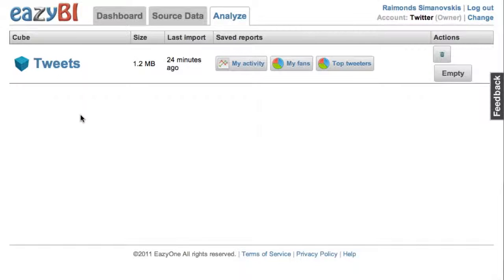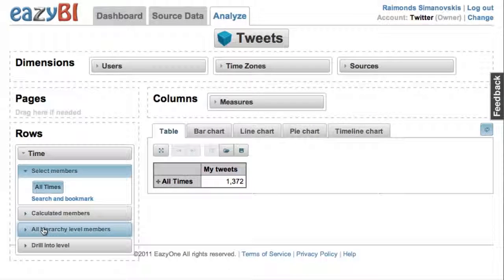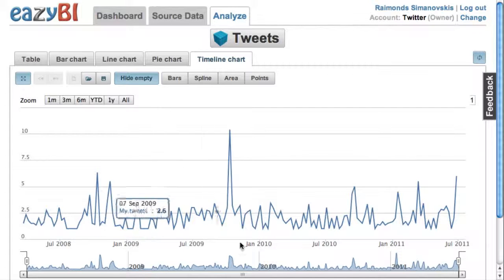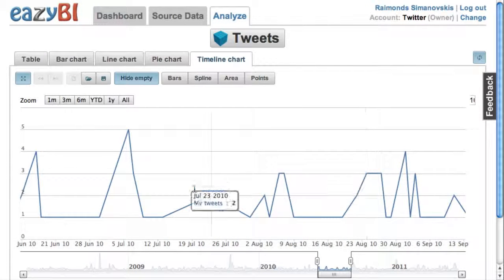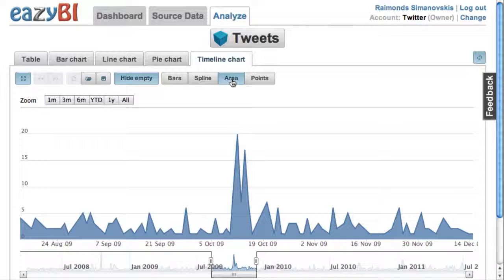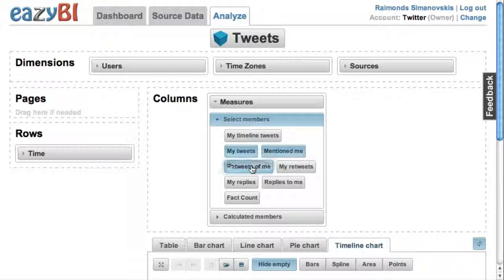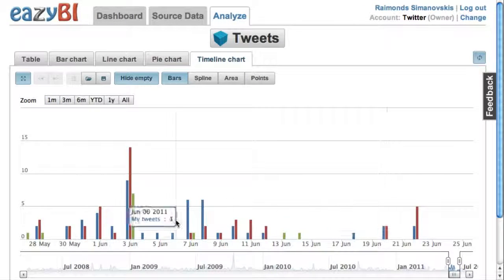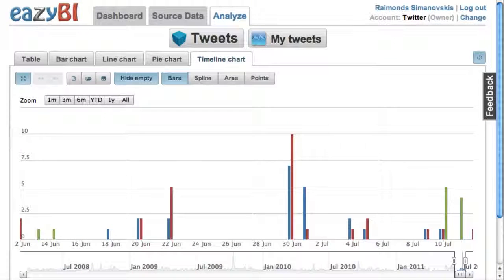eazyBI timeline chart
Demostration of eazyBI new timeline chart feature.